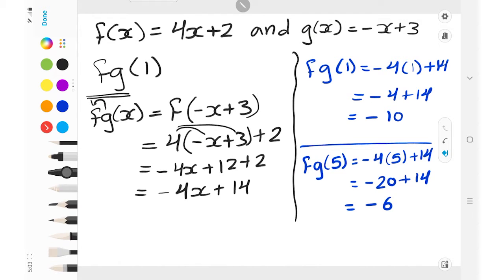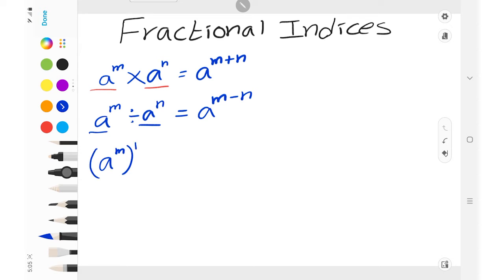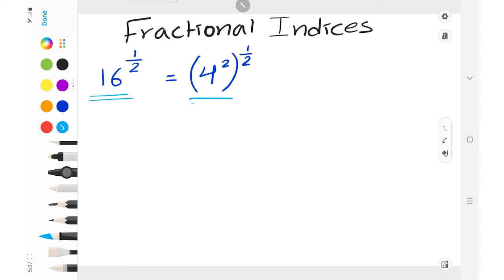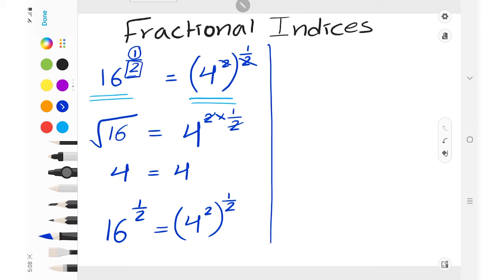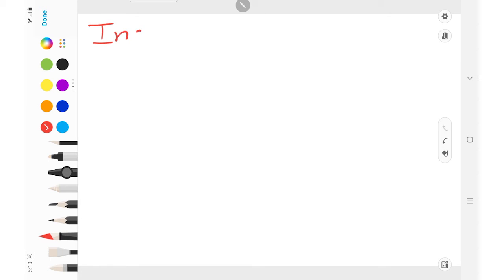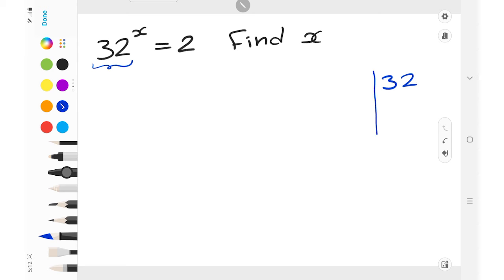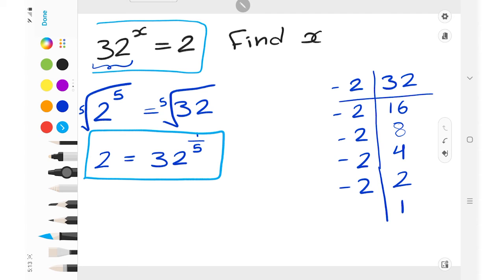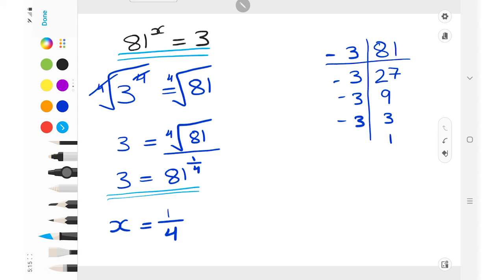Fractional Indices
This video is about explaining how to solve fractional indices and how to find the missing variable.